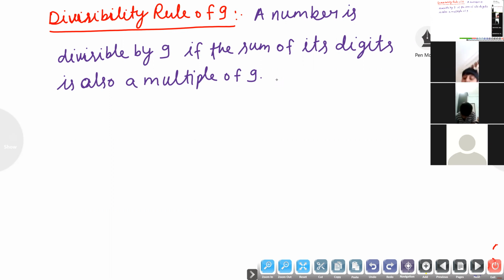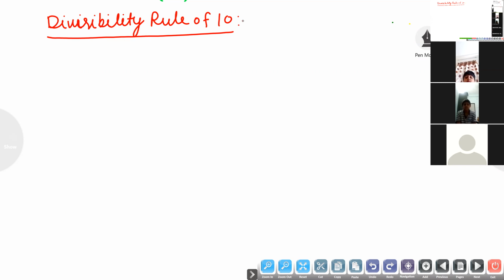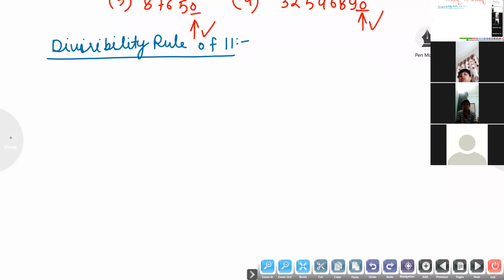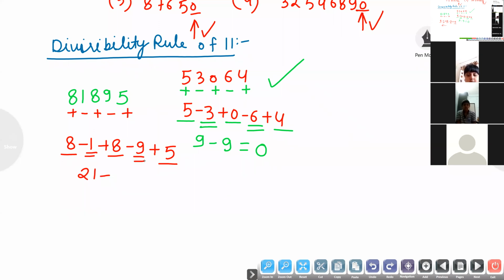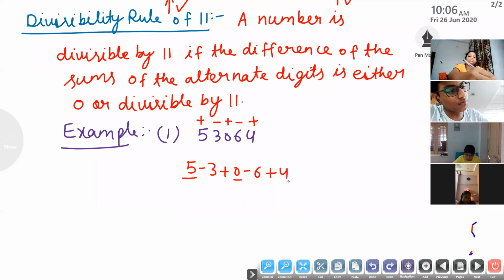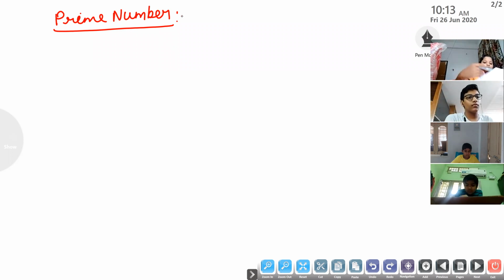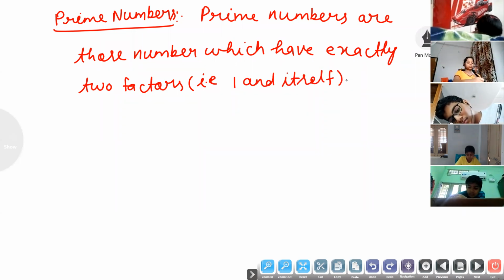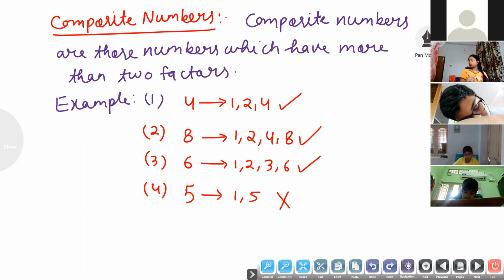Grade- 6 Math Divisibility Rule